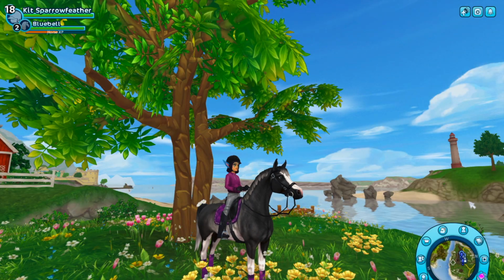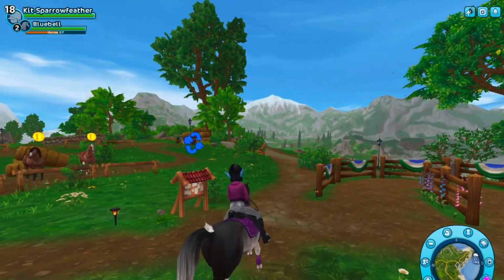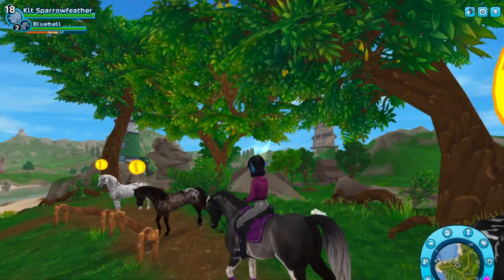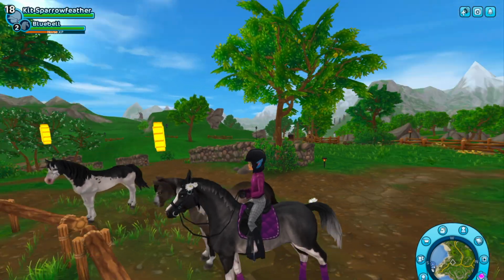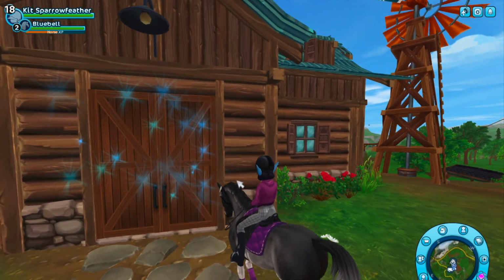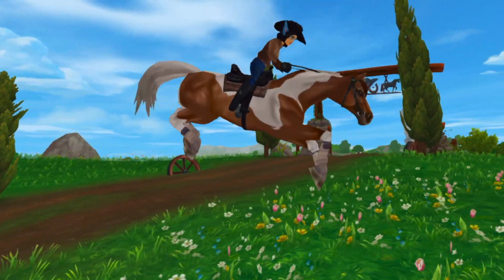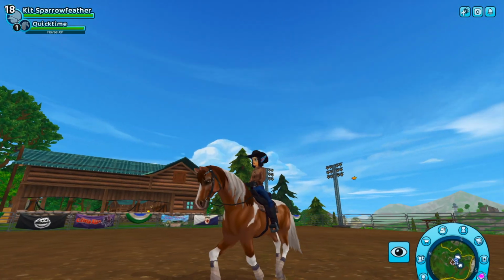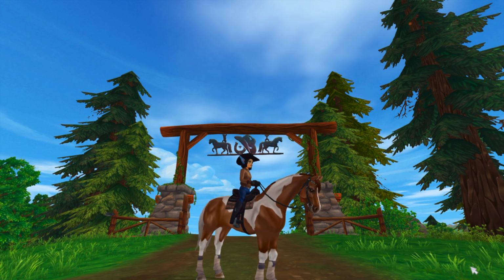Star Stable | Buying an OLD Paint Horse Before the NEW Ones Release!! 😱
Hey Hi Hello, Kit here for my first video ever using my real-life voice to narrate! Today I buy an old APH before the new Gen 3 versions are released on 8th September.

Kit